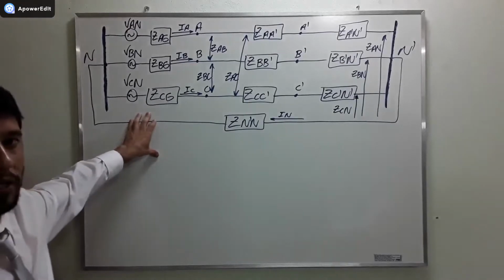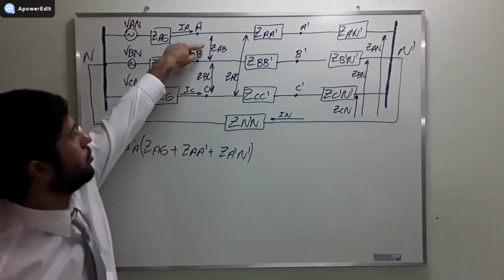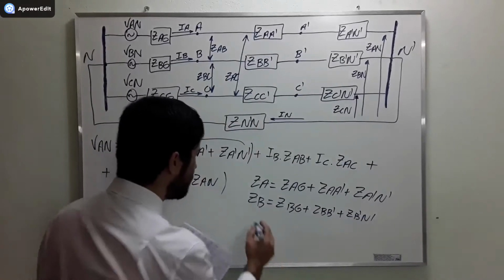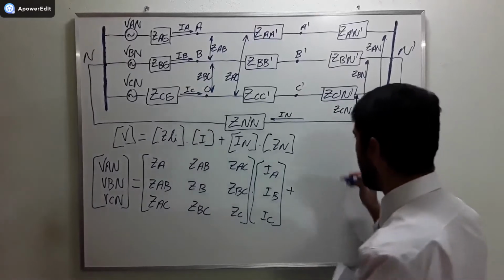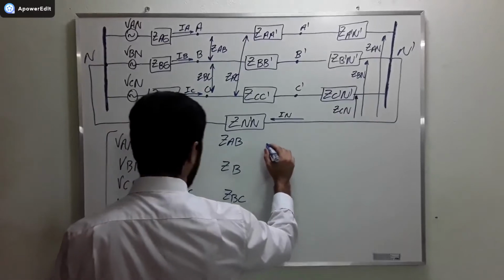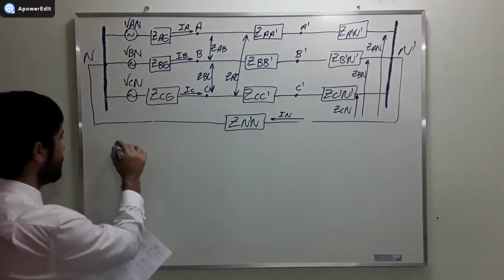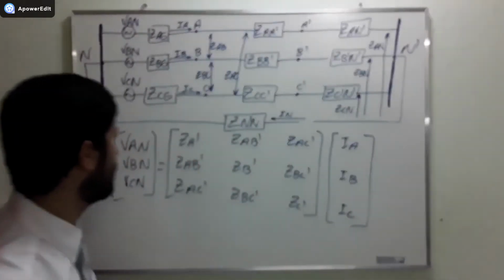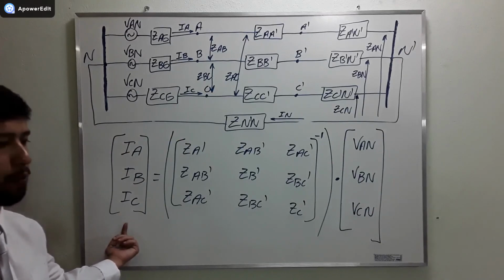Krons Reduction Applied to Electric Power Systems - English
Kron's Reduction Applied to Electric Power Systems